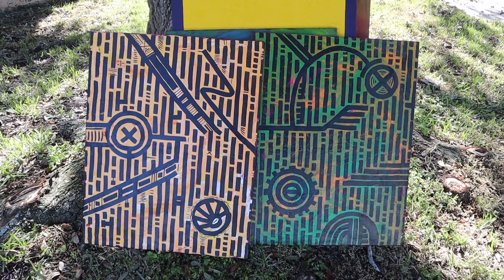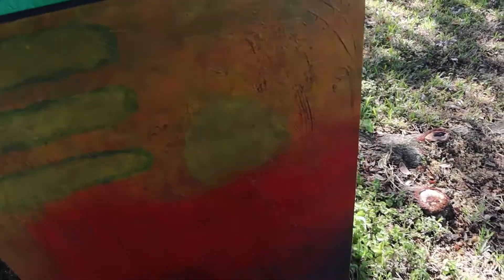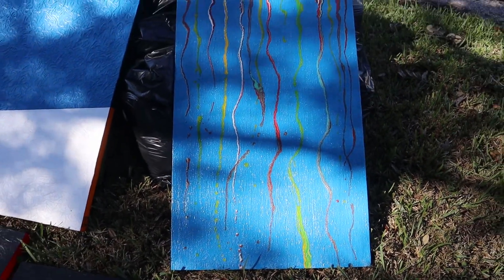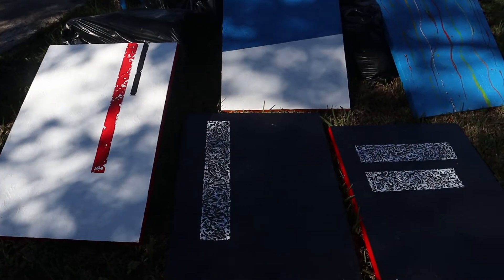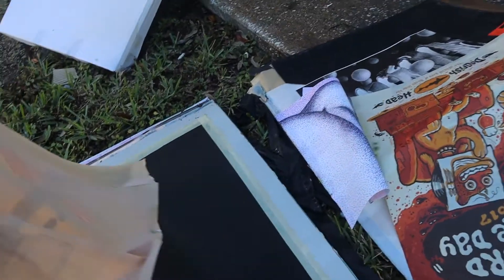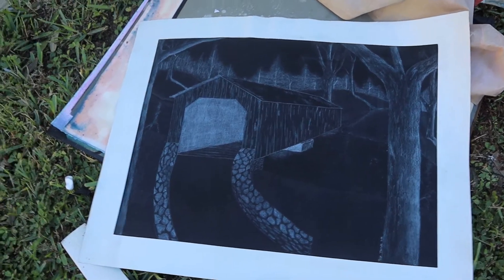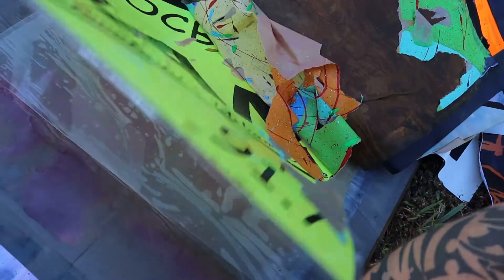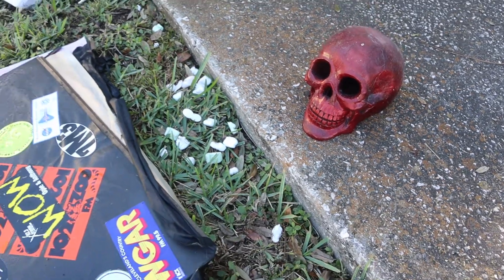Art by Troy Thomas Vlog #1 - The First Episode! Disaster Strikes, Art Destroyed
Welcome to Episode #1 of the Art by Troy Thomas Vlog!  I have been planning on starting a vlog for a little while and was in the process of trying to figure out everything that I wanted to put into my first episode as an introduction to me and my art. Then, on November 11th, 2020, there was a tropical storm (Eta) that impacted many areas along the Gulf coast of Florida.  My neighborhood flooded, along with my house.  I saved a lot of stuff, but the water came in too fast and I was not able to get everything to higher areas.  Some of my paintings, drawings, and supplies were submerged in the water.  Since the flood waters are usually mixed with sewage and unknown chemicals, I decided to count the art as a loss, even though they may look okay at the time.  I put the paintings out by the road along with bagged up trash and people started stopping to look at them and asked if they could come back and take some.  At that point, I decided that I would document a little bit of the situation and make the video as my first vlog.

Therefore, I plan on making Episode #2 as the introduction to me as an artist and talk a little bit about the art that I create.  I do not yet know what type of a schedule that I will post vlogs, but once my home is repaired, I would like to post a vlog once a week.  Also, if you enjoy the videos, please consider hitting that thumbs-up button, which helps me with the algorithm and gets my videos suggested to more people.  Thanks!